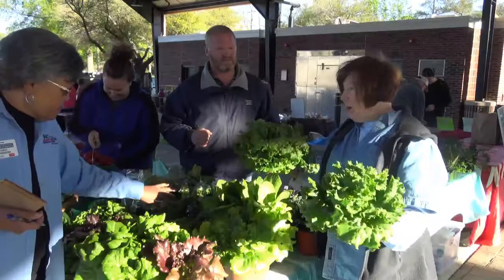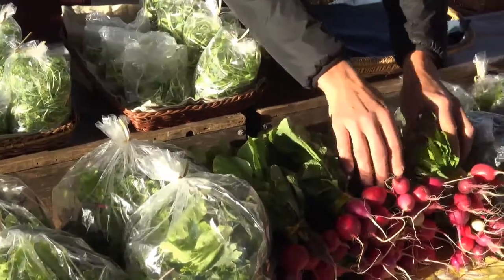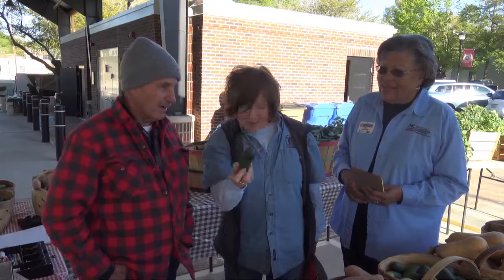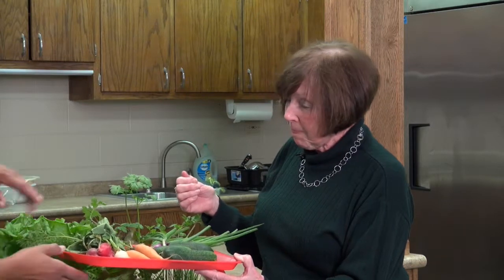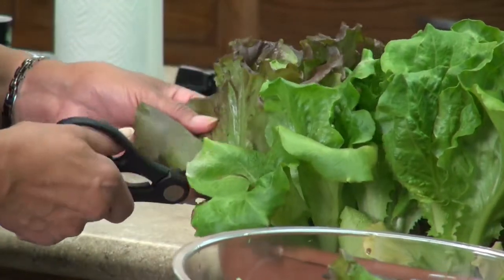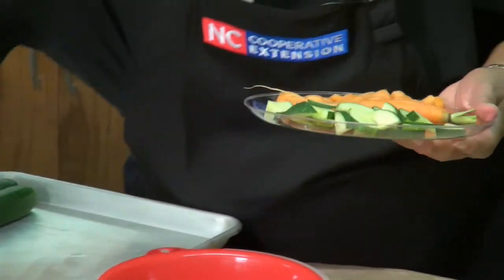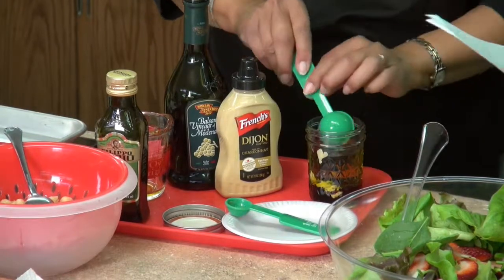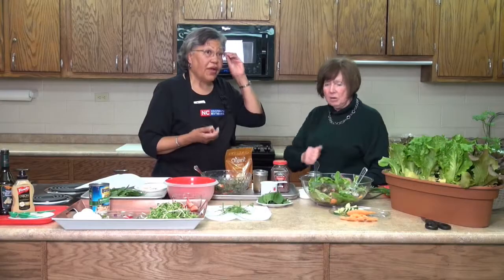Cleveland County Kitchen - Lettuce